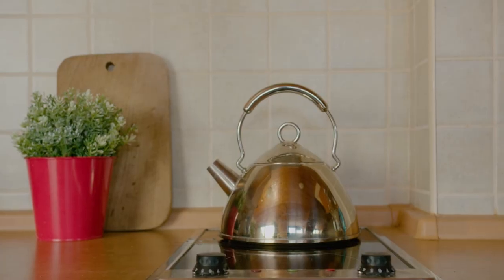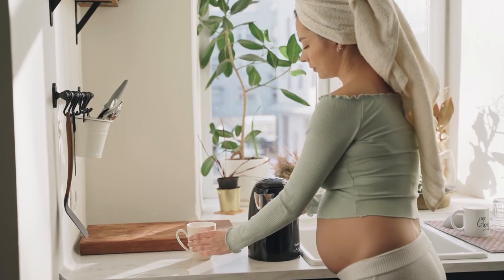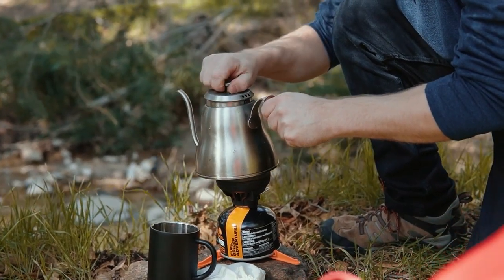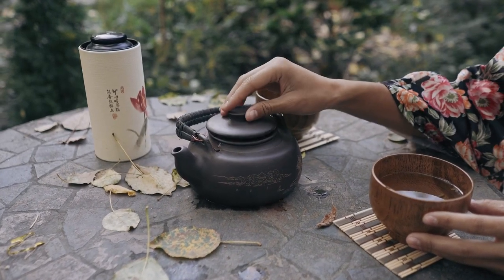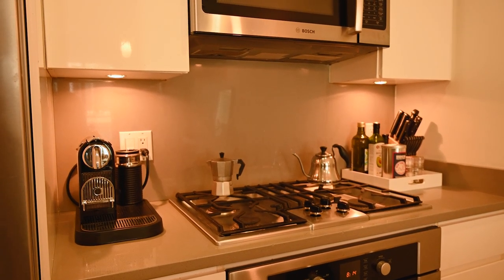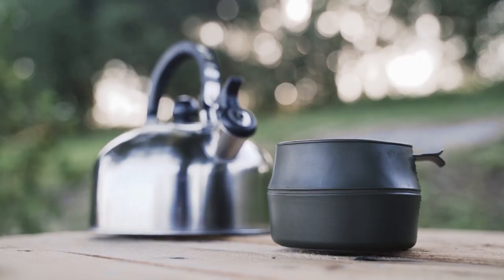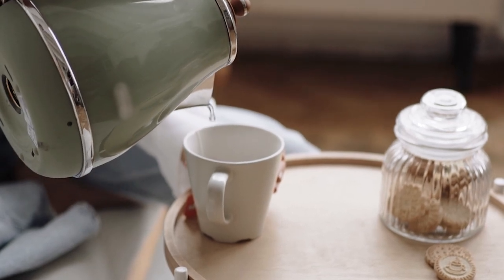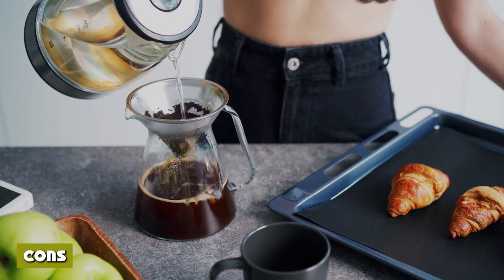Stovetop Kettle vs Electric Kettle: What's The Difference?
It would seem at first that they have more in common than they have differences. Both are of course used to produce hot water, and feature a spout through which the water can then be poured. But the fundamental difference is in the way that they heat water. The stovetop kettle for coffee, as per the name, requires an external source of heat to work. In 90% of situations, this is going to be the stovetop. Electric kettles, of course, require a mains connection to heat boiling water and require no external heat.